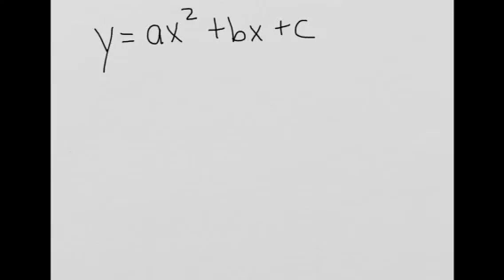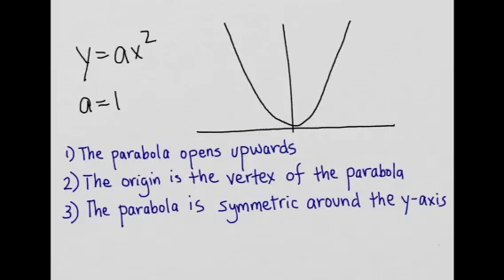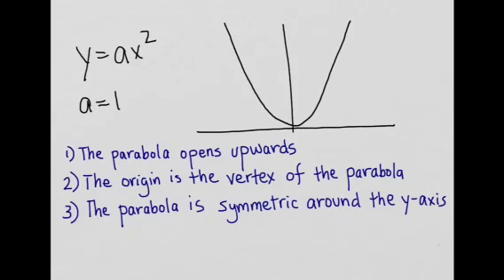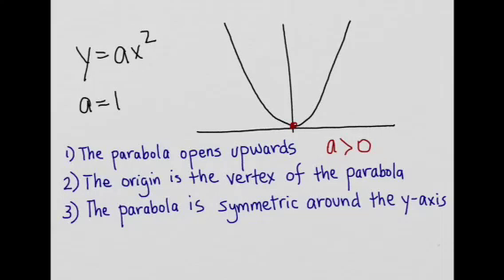Eureka 62 A Spider 2